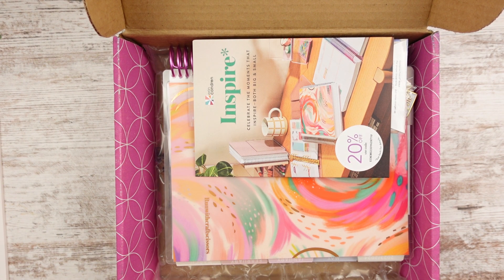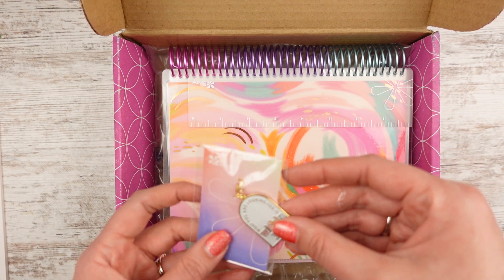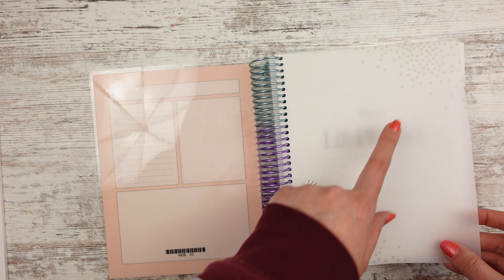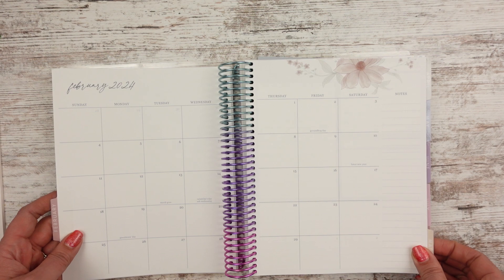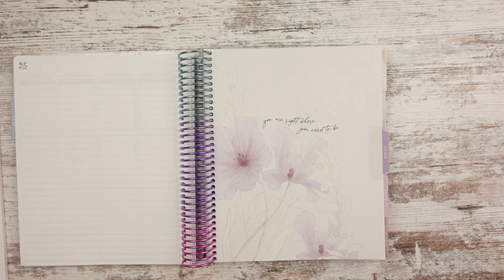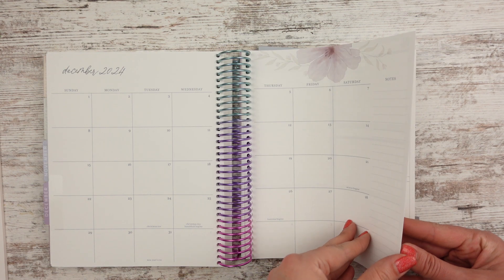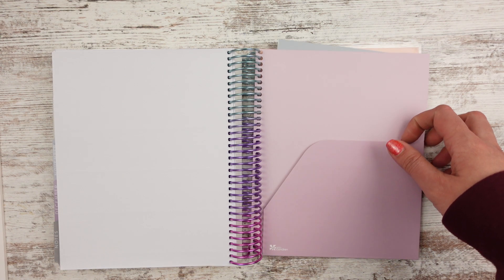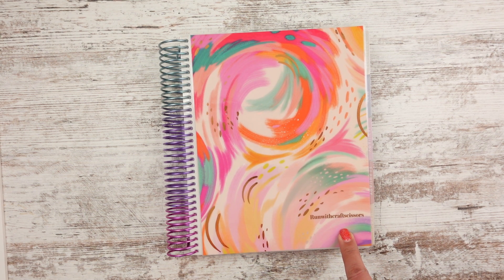2024 Erin Condren Unboxing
CHOOSE YOUR COIL COLOR: Multicolor 1 x $10

CHOOSE YOUR PLANNER SIZE: 7x9

CHOOSE YOUR LAYOUT ON THE PLANNER

PAGES: Vertical

CHOOSE YOUR INTERIOR DESIGN: Wildflowers CHOOSE YOUR CALENDAR OPTIONS: 12M

😍 Products I use and love:
🎥 How I make videos:
Camera Arm